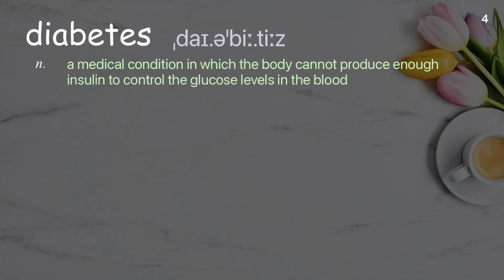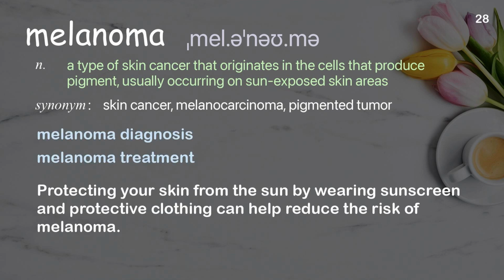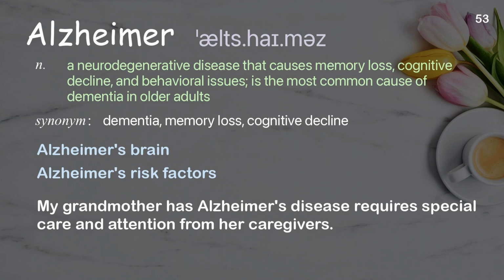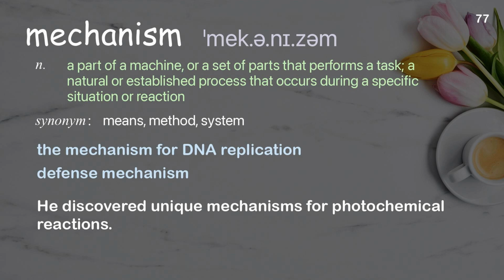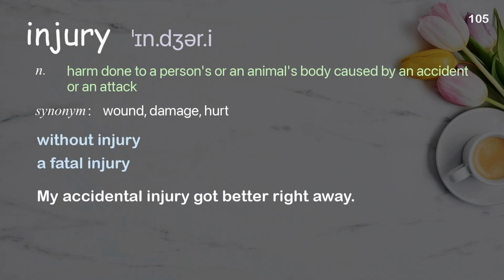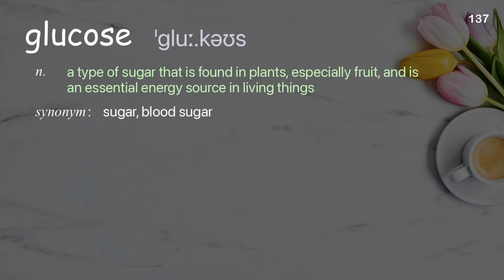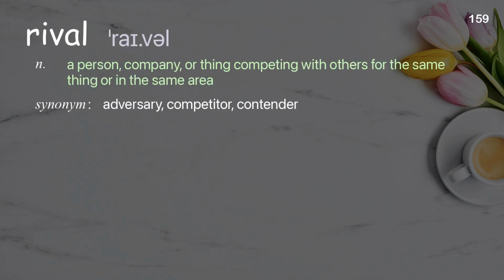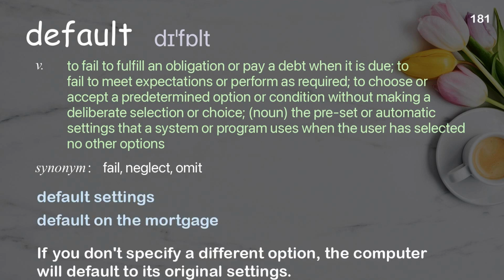188 Academic Words Ref from "Peter Attia: Is the obesity crisis hiding a bigger problem? | TED Talk"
■PLEASE NOTE

■Reference Source
Peter Attia: Is the obesity crisis hiding a bigger problem? | TED Talk